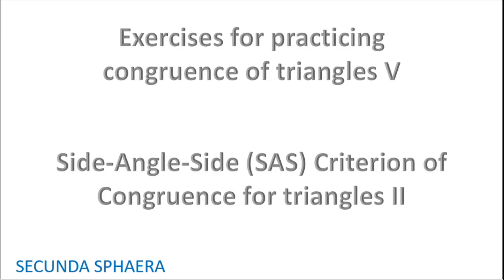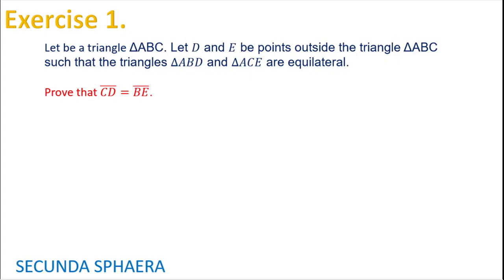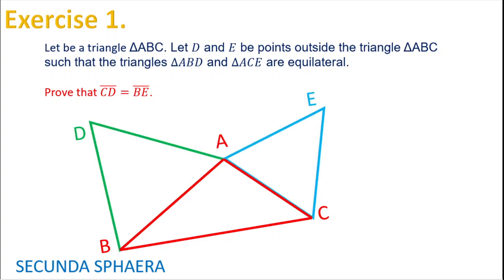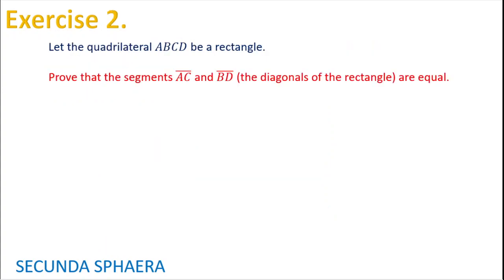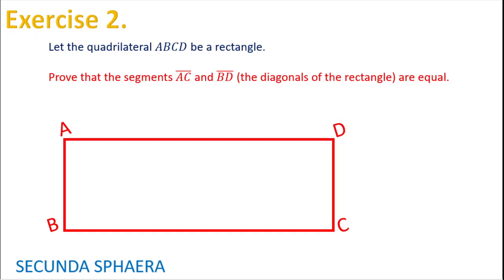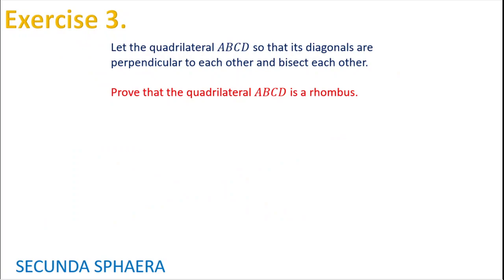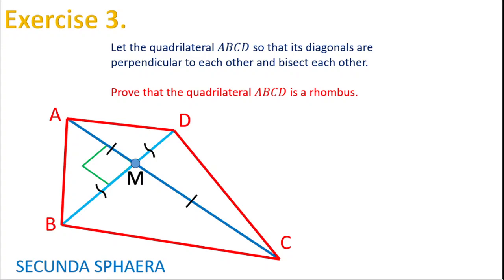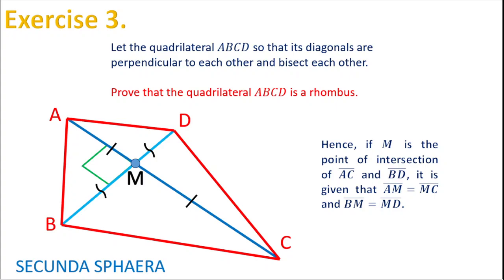Exercises for practicing congruence of triangles V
This video presents exercises for practicing congruence of triangles. The exercises in this video can be solve using the Side-Angle-Side (SAS) criterion of congruence of triangles.